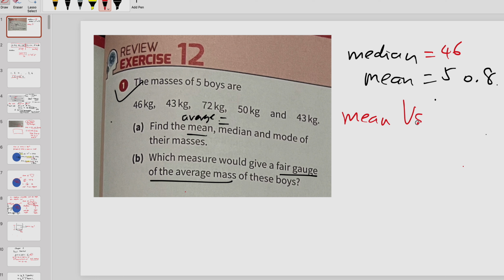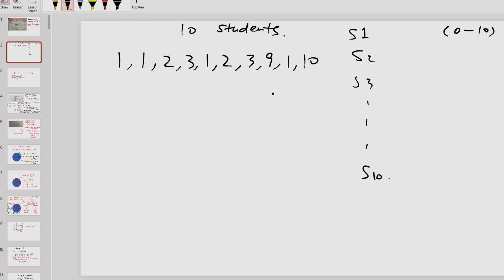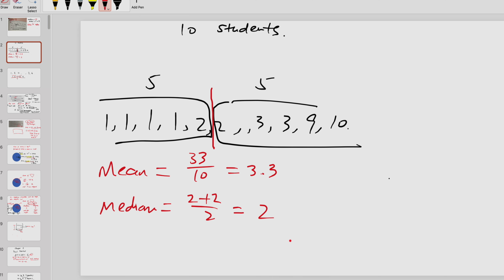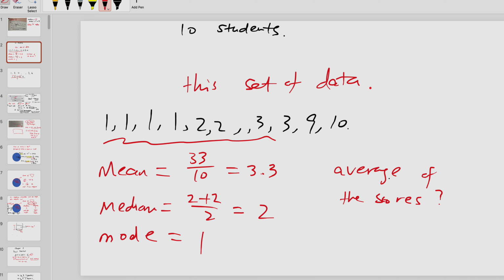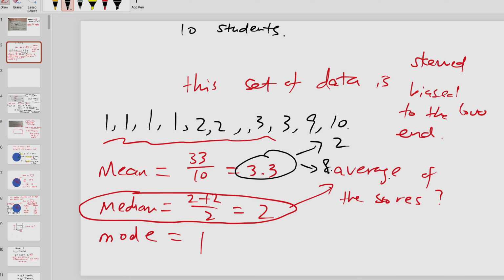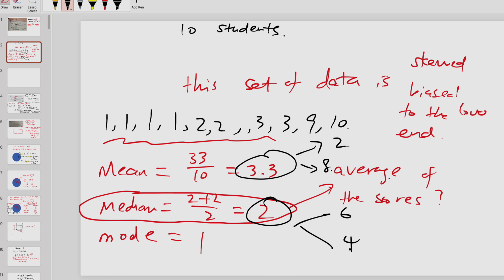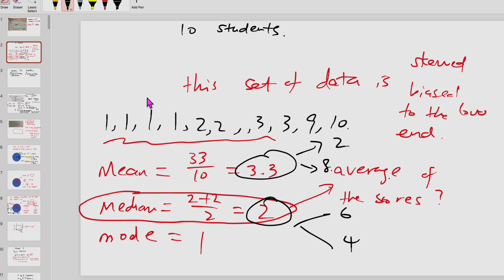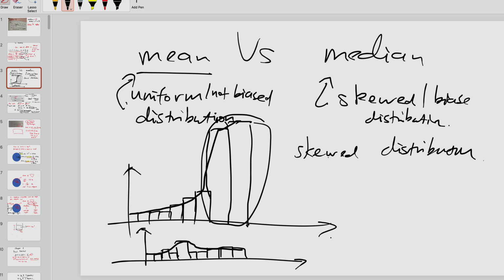20221208 yx average of 5 numbers